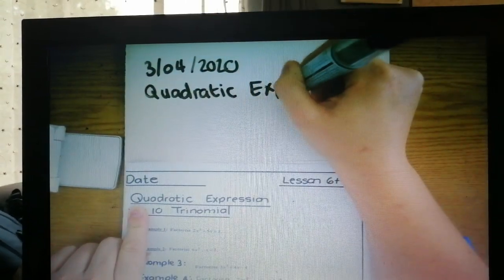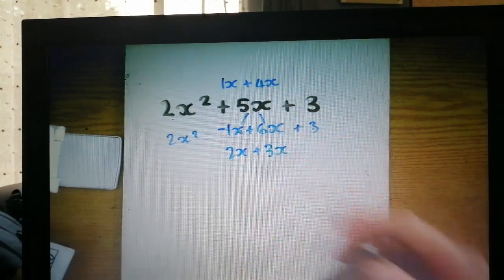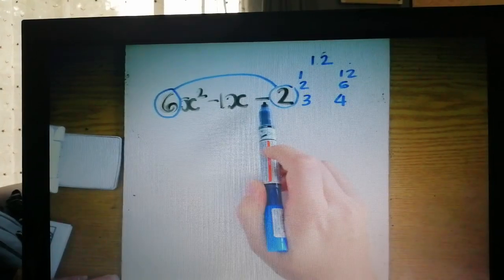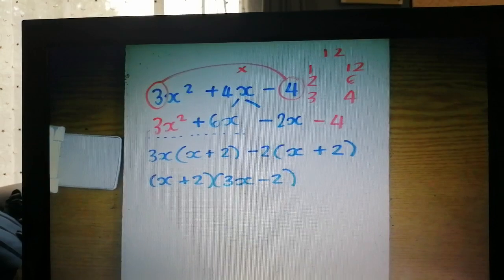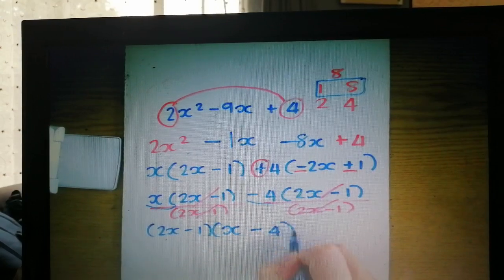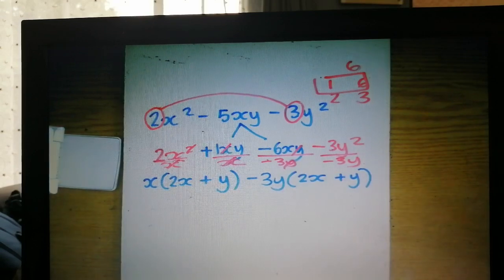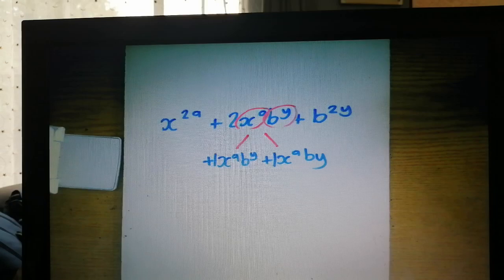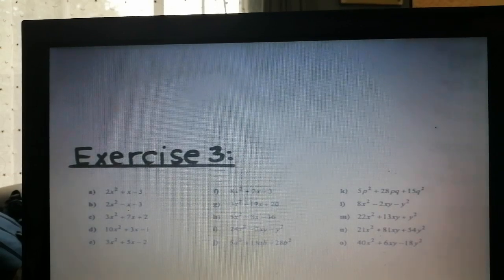Algebraic Expressions - Quadratic Expressions. Video 4 of 7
Factorise a trinomial in the form ax^2 +bx + c